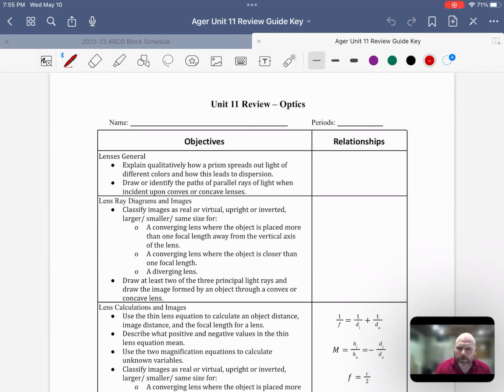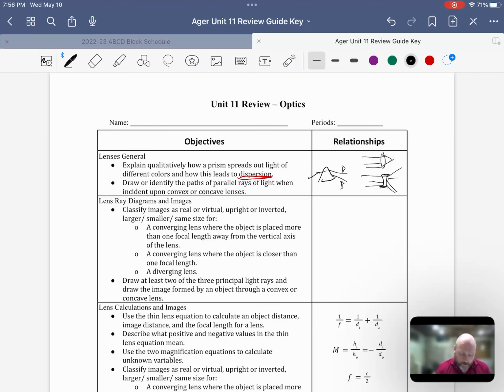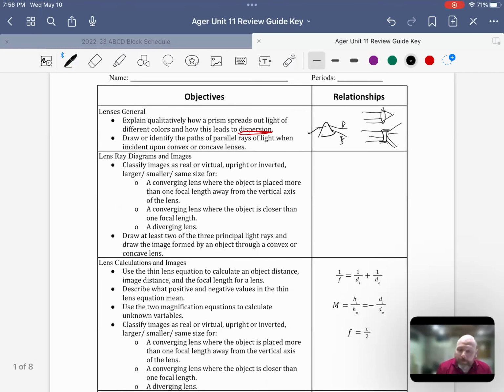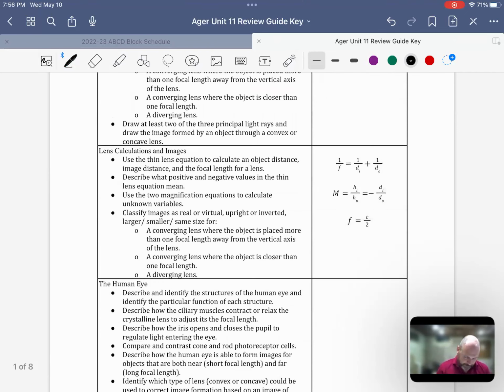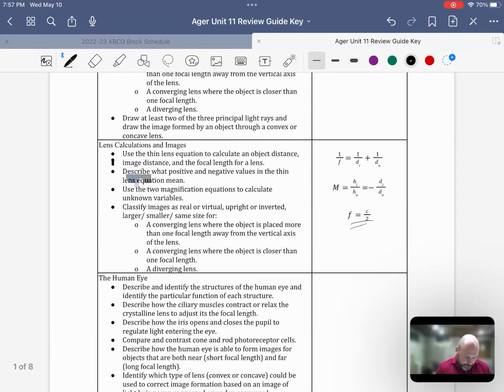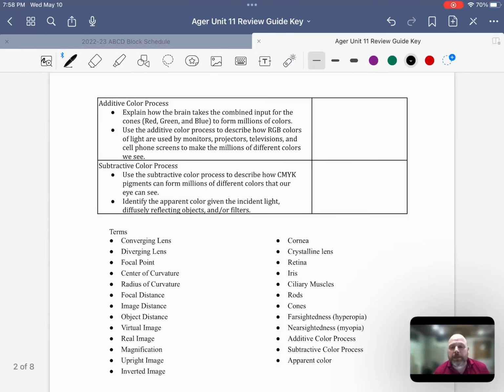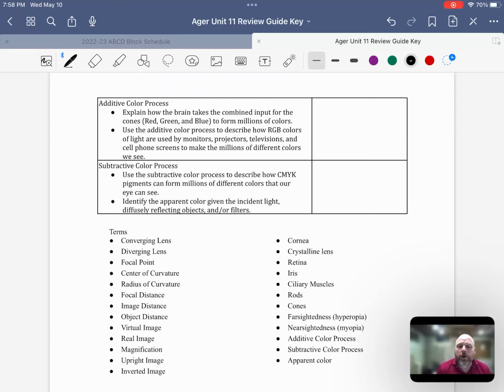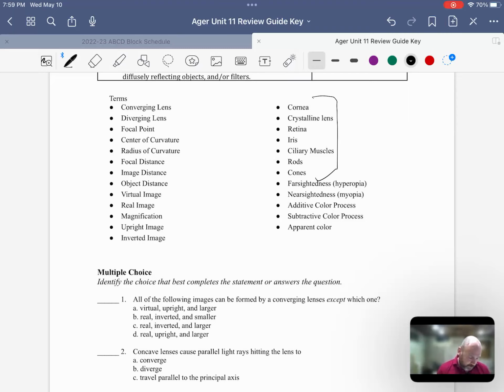Unit 11 Key Intro